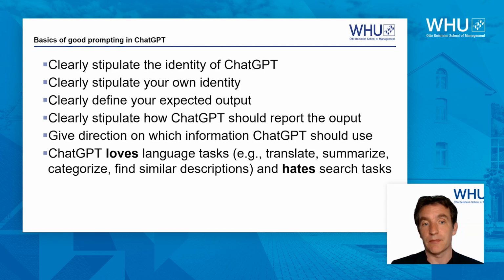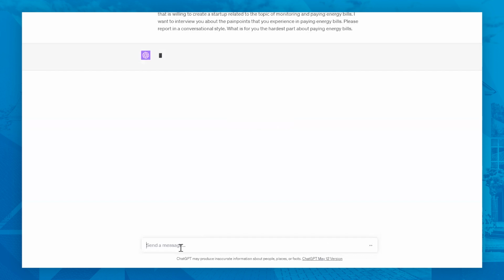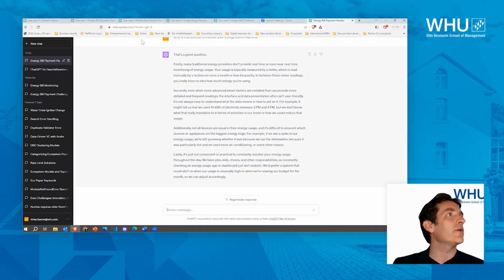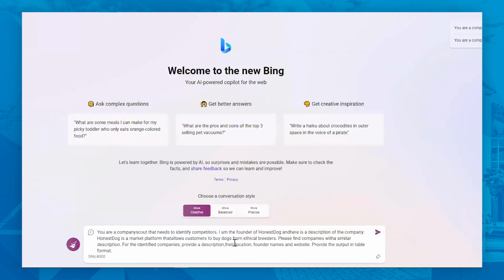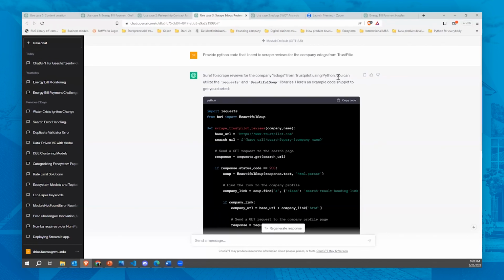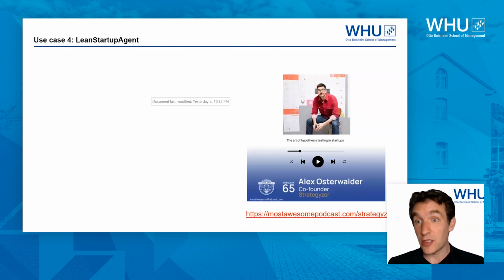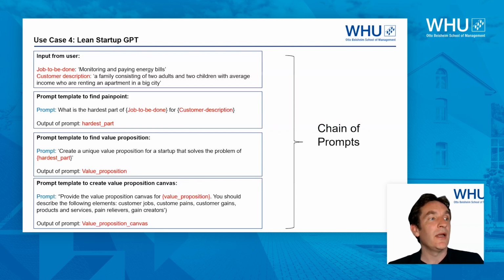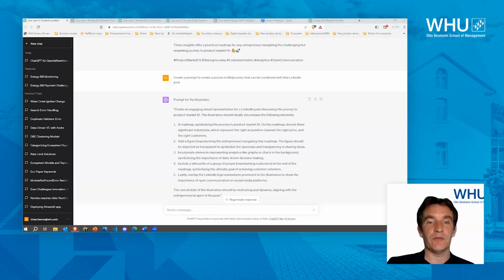Leveraging ChatGPT for Business Development: Practical tools, prompts, and use cases | WHU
Prof. Dries Faems provides a WHU Entrepreneurship Center Startup School workshop on how to apply ChatGPT for specific business use cases. The focus of this workshop is on practical application for entrepreneurs, innovators and business developers rather than technical issues or coding.

Dries will guide you through a series of hands-on examples, providing you with the tools and prompts necessary to leverage ChatGPT's potential to the fullest.

In this workshop, he will demonstrate with real-life examples:
- How to leverage ChatGPT to engage in customercentric exploration of new businessmodel opportunities
- How to use ChatGPT based agents for reliable
- How to use Generative AI tools such as Copiliot to collect and analyze
- How to increase efficiency of media communication with generativeai tools such as ChatGPT, OpenAI Whisper and Midjouney